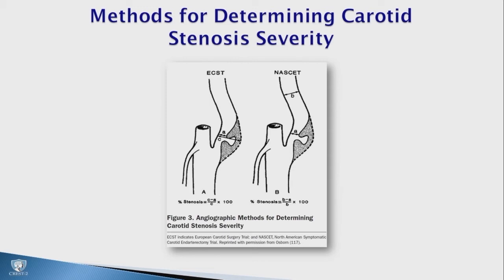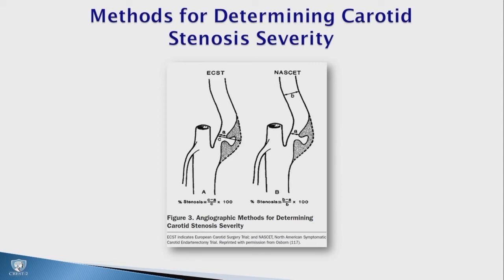Status of Carotid Revascularization and Medical Management by James F. Meschia, MD | Preview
James F. Meschia, MD, focuses on the current state of the CREST-2 trial.

Check out this preview of James F. Meschia, MD’s informative medical talk about Status of Carotid Revascularization and Medical Management for Asymptomatic Carotid Stenosis Trial (CREST-2). You can view the full video and many others like this by being a subscriber. Learn from the world's best doctors, online with GIBLIB!